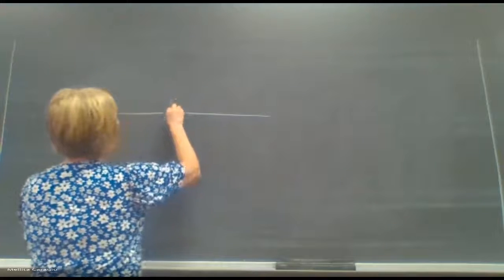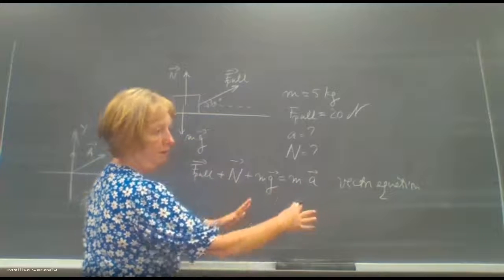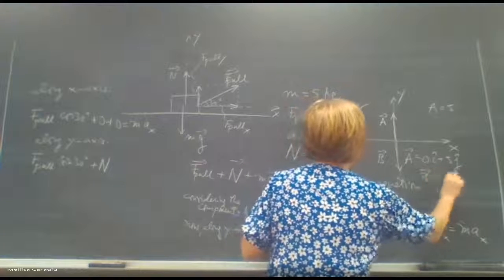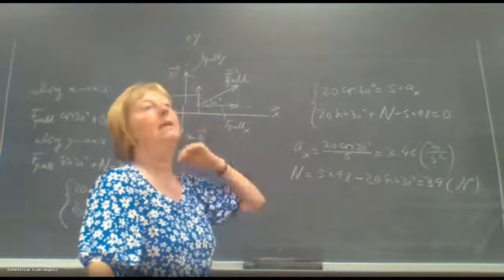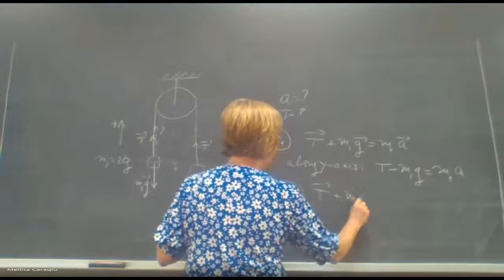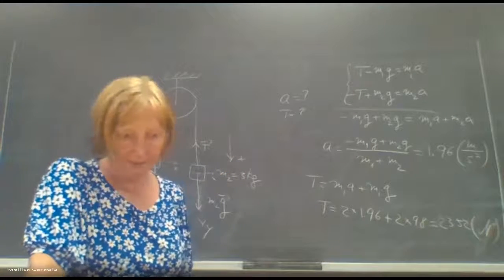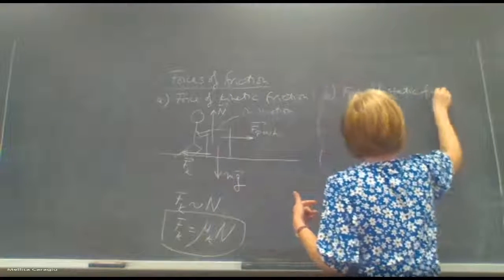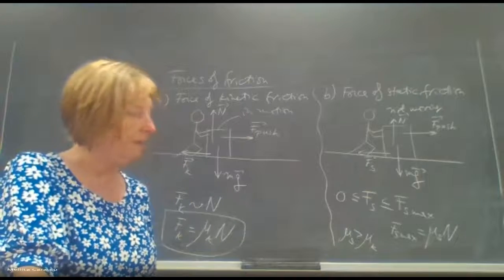PHYS 2311 JUNE 3